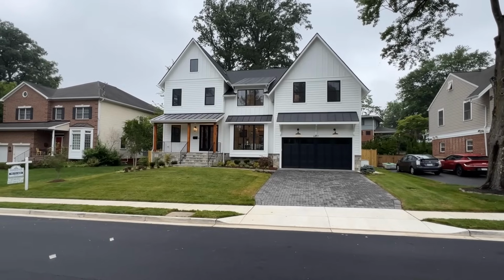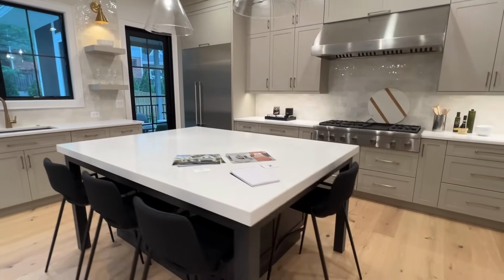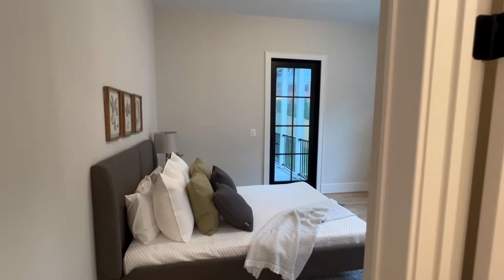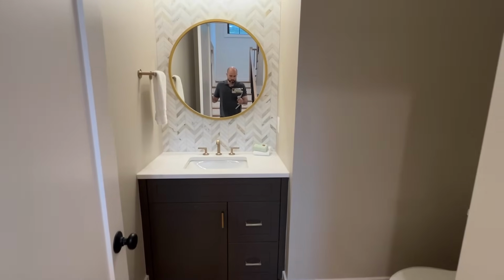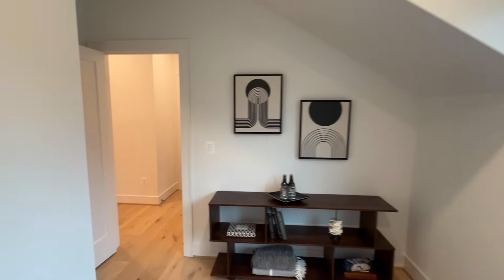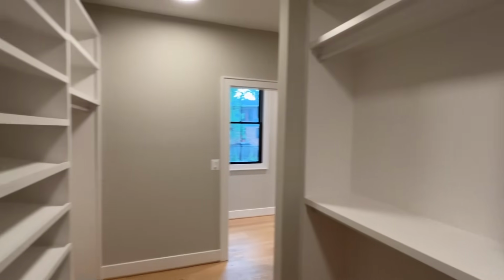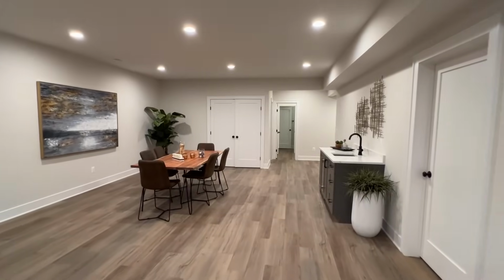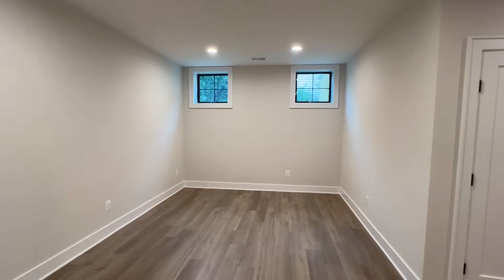Inside NEXT-LEVEL $2,650,000 Custom Home In Arlington VA!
⬇️ MOVING TO THE NORTHERN VIRGINIA AREA? Let's Chat! ⬇️
⭐️ Sign Up For My Northern Virginia Area Weekly Newsletter With Local Market Updates, Deal of The Week and More
🏠 Looking To Buy/Sell A House?